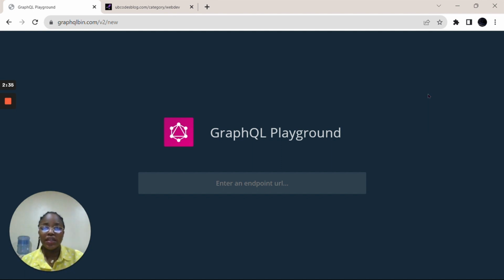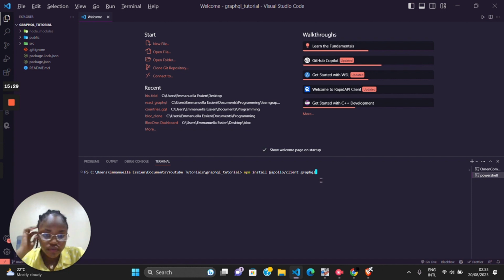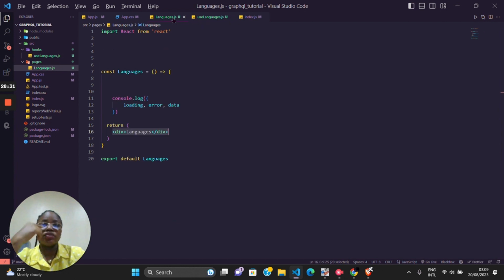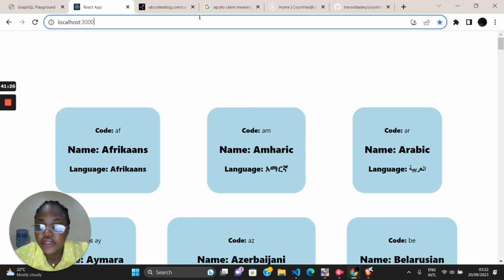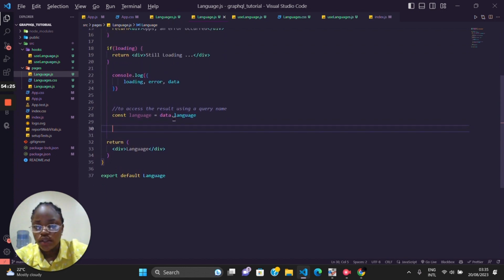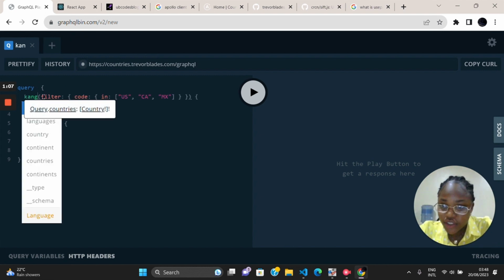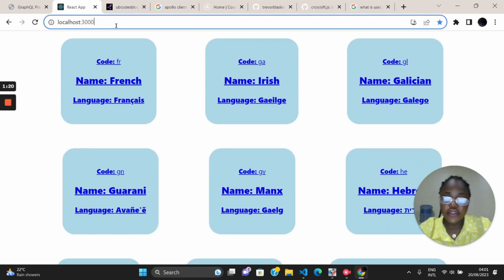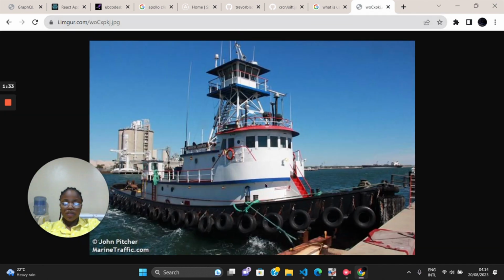Using GraphQL with React and Apollo Client - Crash Course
In this crash course, I'll take you through  GraphQL, React, and Apollo Client, giving you the essential knowledge to build powerful and efficient web applications.

What You'll Learn:

🔗 Introduction to GraphQL: Understand what GraphQL is, how it differs from REST, and why it's gaining popularity among developers.

🌐 Setting Up Apollo Client: Learn how to set up Apollo Client, a powerful tool for managing GraphQL data and state in your React applications.

📝Schema and Types: Dive into GraphQL schemas, types, and queries, and discover how to define your data structure and fetch data efficiently.

🔍 Querying Data: Learn how to query data using GraphQL, and explore the flexibility it offers to retrieve exactly what you need from your APIs.

Whether you're a beginner or an experienced developer, this crash course will provide you with the knowledge and hands-on experience you need to incorporate GraphQL, React, and Apollo Client into your projects.

▸ Get the code and materials used in this tutorial on GitHub

▸ 8 Free to Use GraphQL APIs for Your Projects and Demos